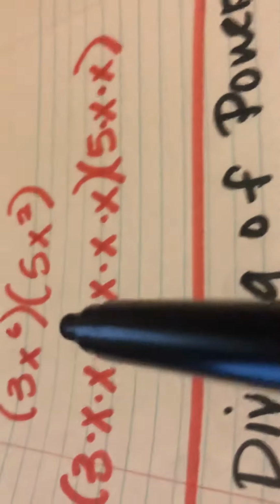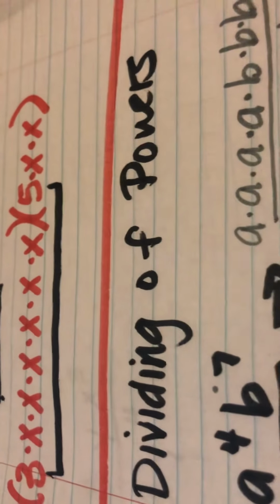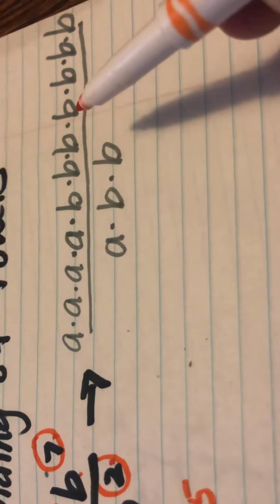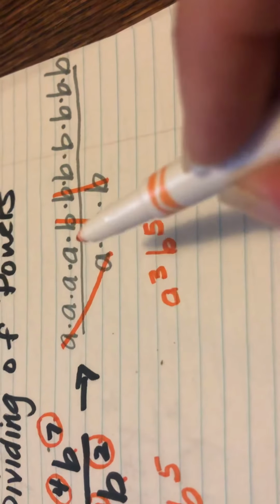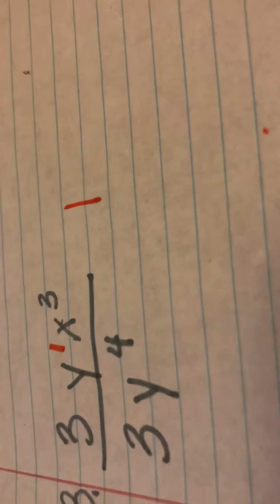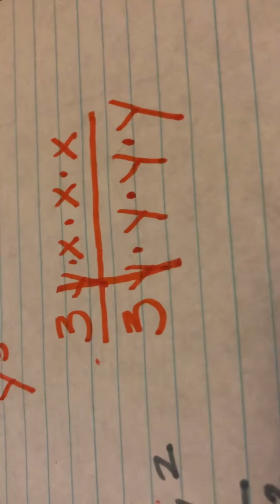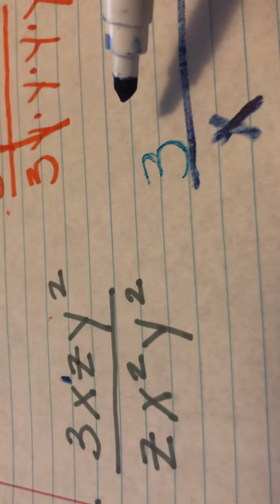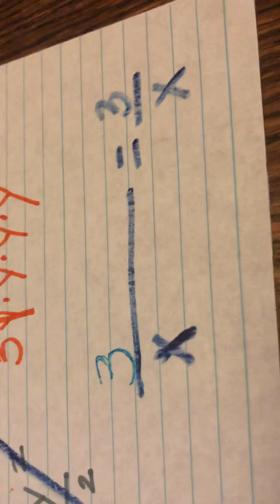Quotient Rule for Exponents March 16, 2020